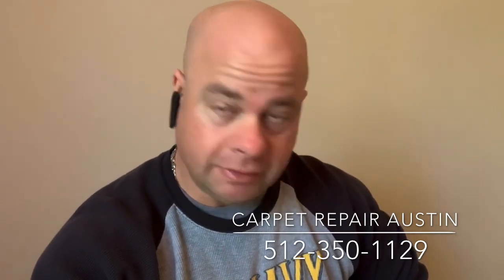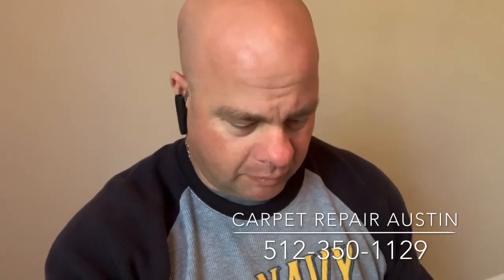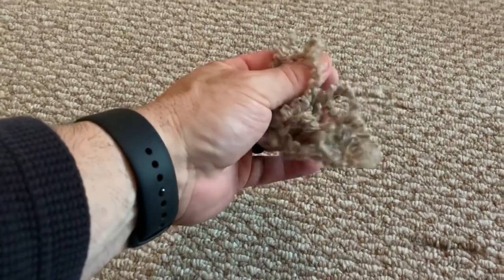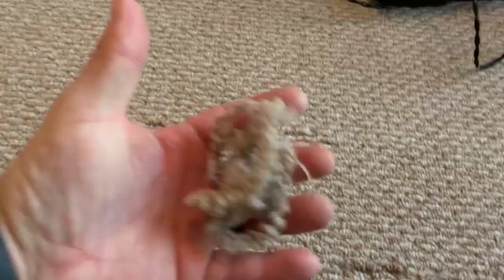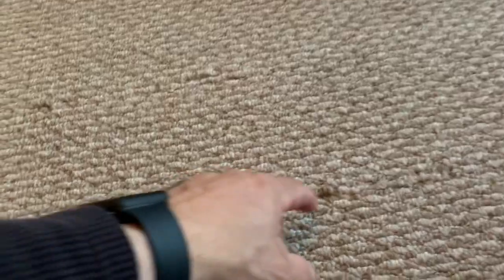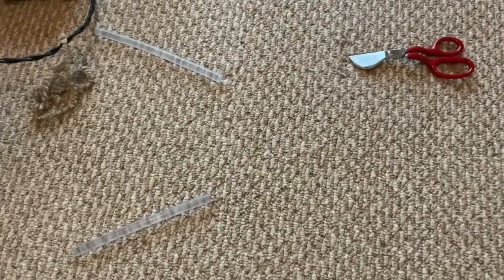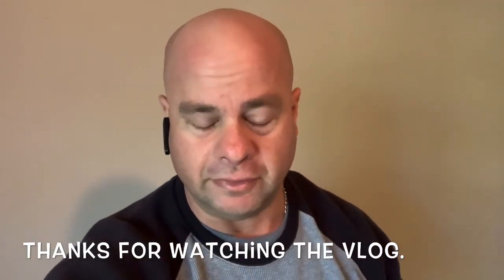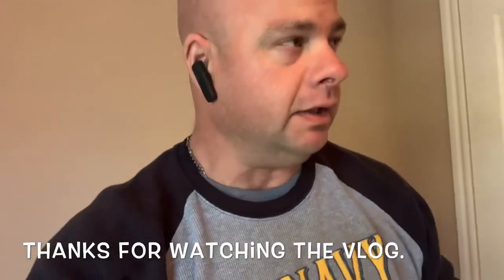The trick Berber repair. carpettime.